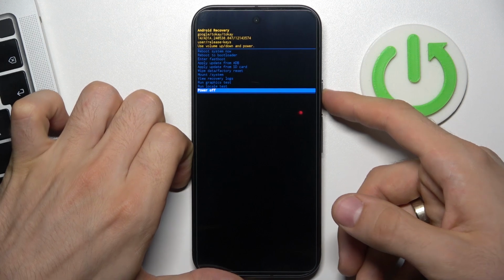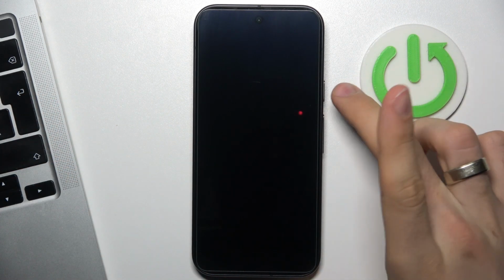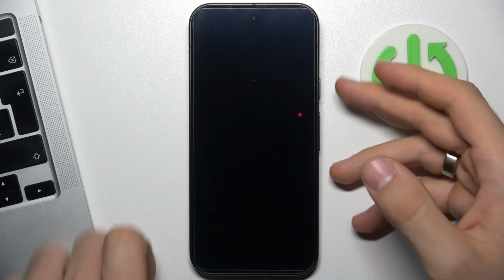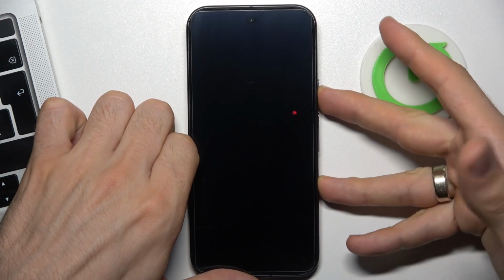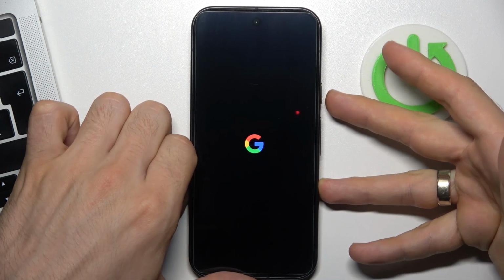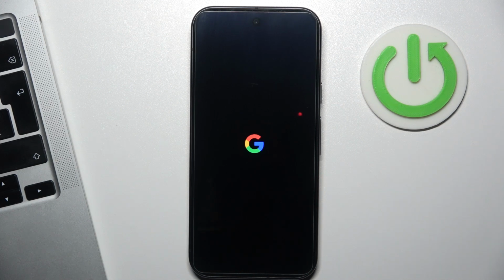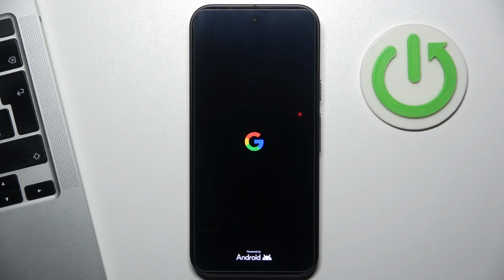How to Exit the No Command Screen on Pixel 9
This tutorial explains how to exit the "No Command" screen that may appear on your Pixel 9. We'll walk you through the process to safely reboot your device and access recovery options to resolve issues.

What is the "No Command" screen on the Pixel 9?
How do I exit the "No Command" screen on my Pixel 9?
What steps should I take if my Pixel 9 is stuck on the "No Command" screen?
Can I perform a factory reset from the "No Command" screen?
What should I do if the "No Command" screen reappears after exiting?